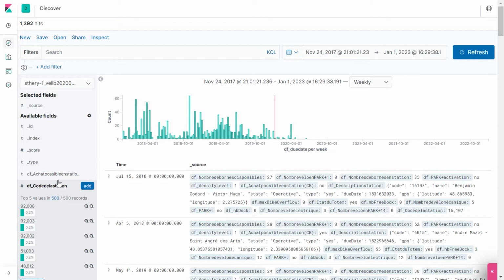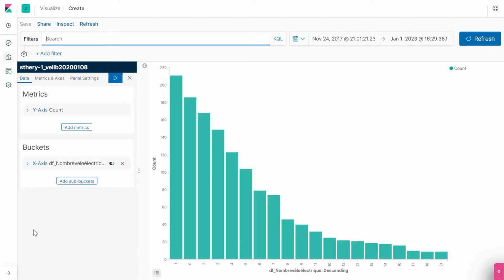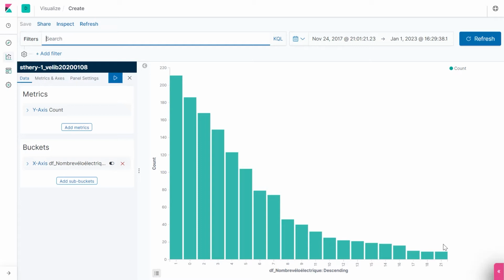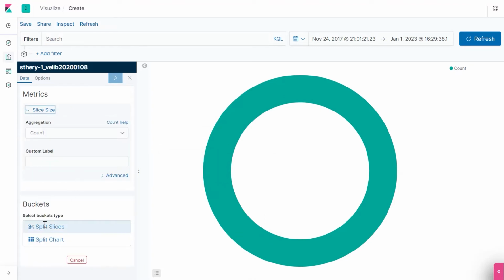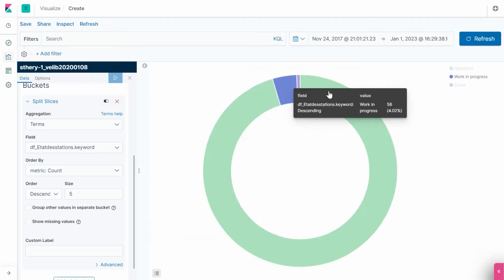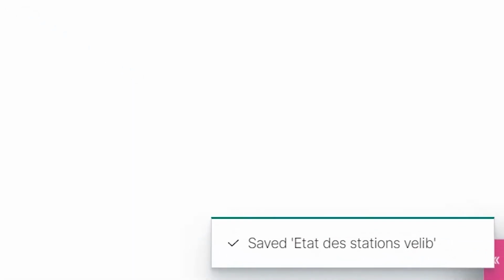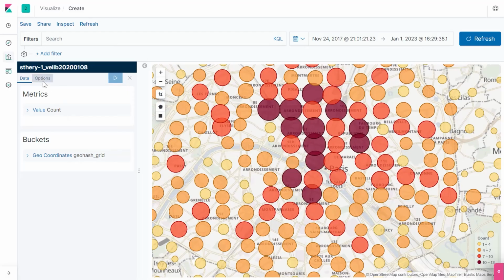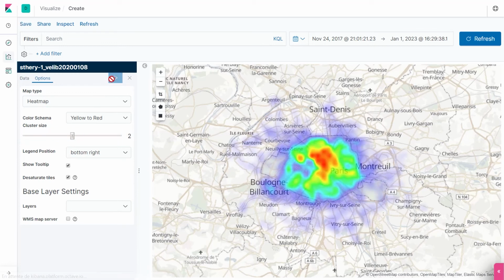How to get great dataviz? // Octave.io "Drop to Kibana" tool : Tutorial #4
Follow our step by step tutorials.
STEP 4 : "How to get great dataviz?"

Let us show you why we bet our Big Data solution is going to change the way you make data discovery and analytics and why it is so important for you to get this opportunity to improve your efficiency !